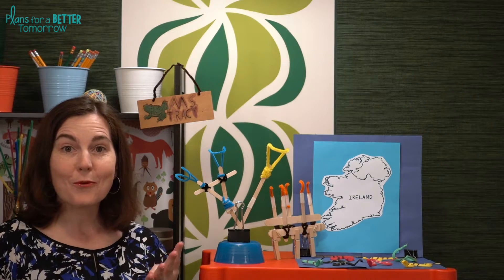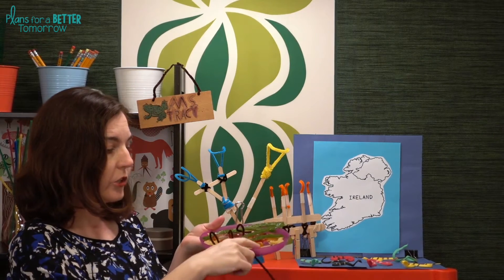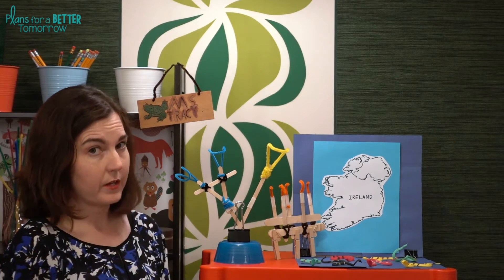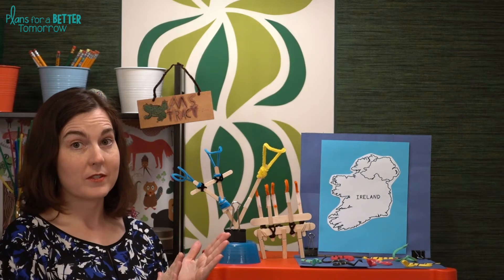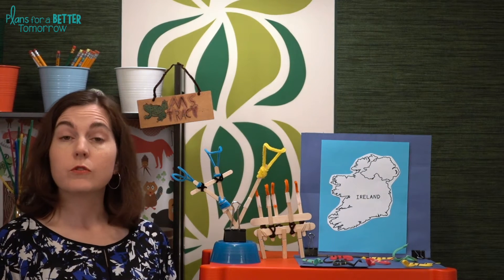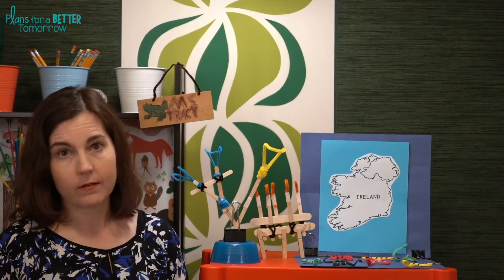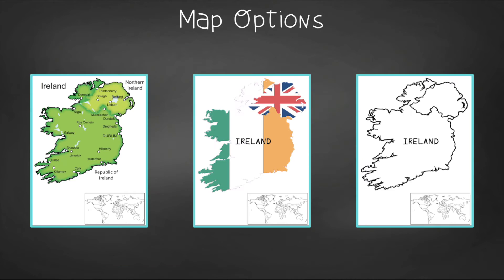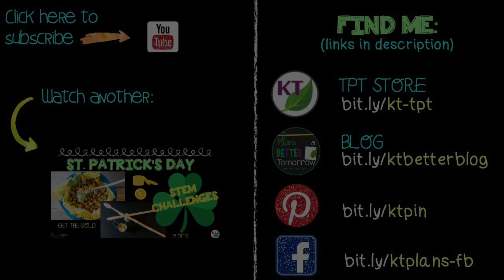St. Patrick’s Day STEM Activity - St. Pat’s Snake Snatcher STEM Challenge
St. Patrick’s Day STEM Challenges are a great way to keep students engaged, thinking critically, and working on hands-on problem solving and they’re great alternatives to class parties! In Snake Pat’s Snake Snatcher, students create one or more tools to remove the snakes from Ireland.